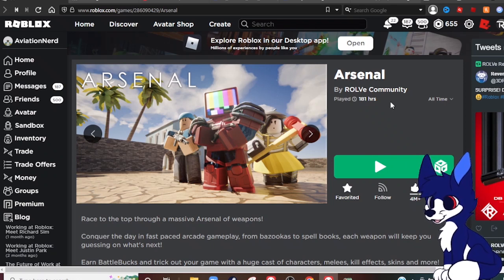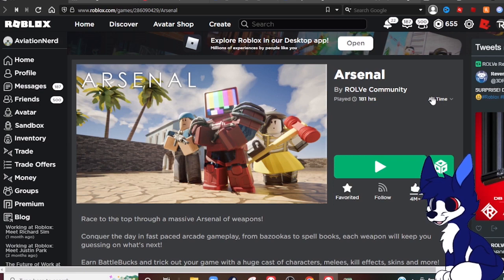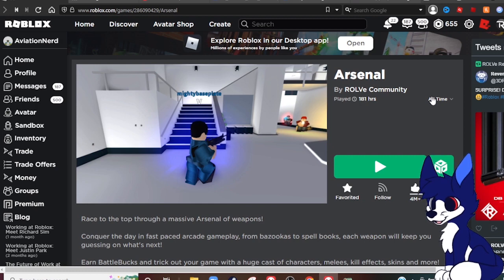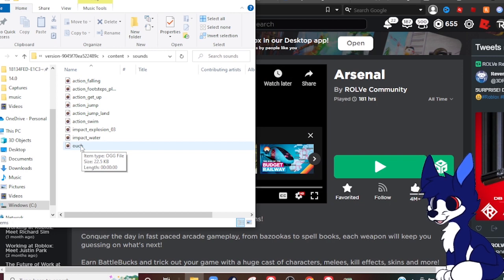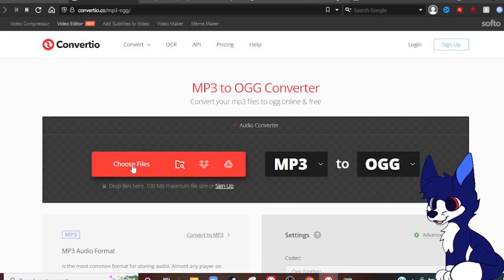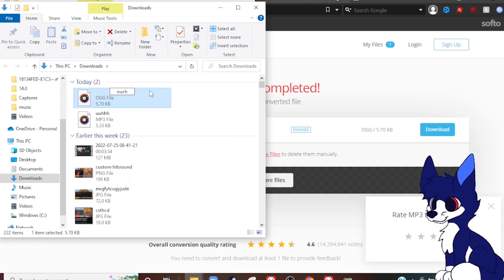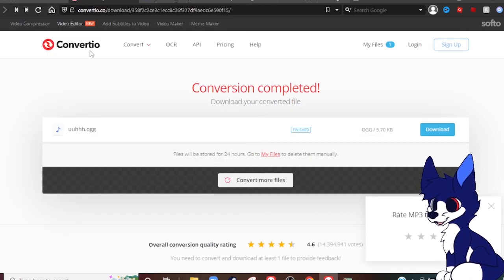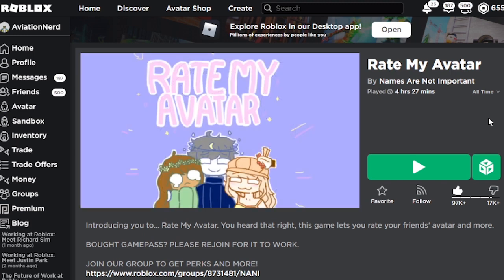HOW TO GET THE OLD OOF SOUND BACK IN ROBLOX!!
they can never take our oof!

sprite art by Retsryy